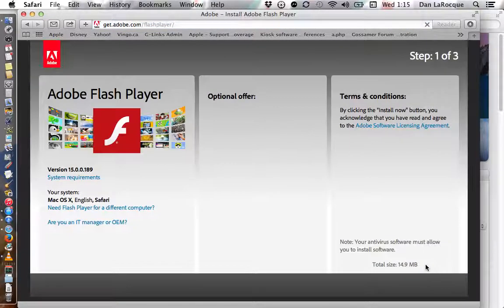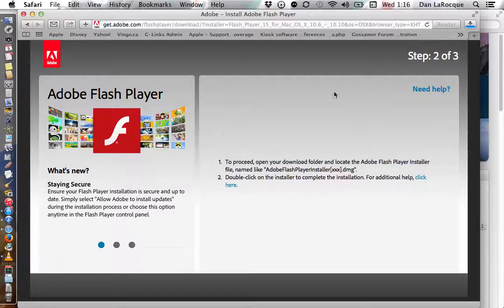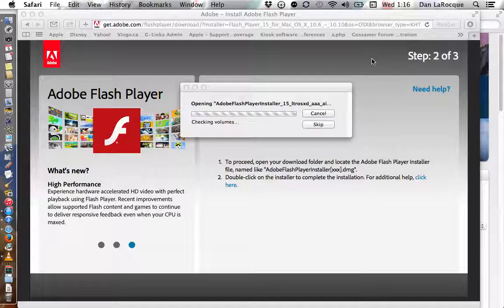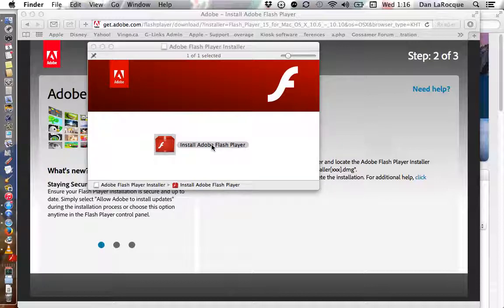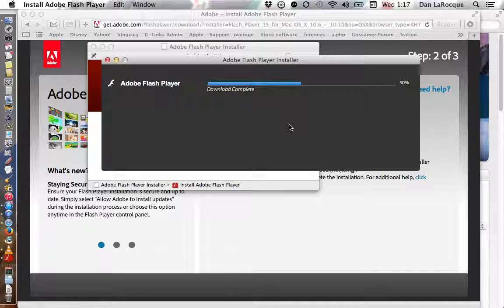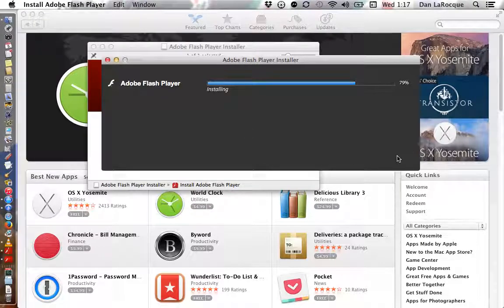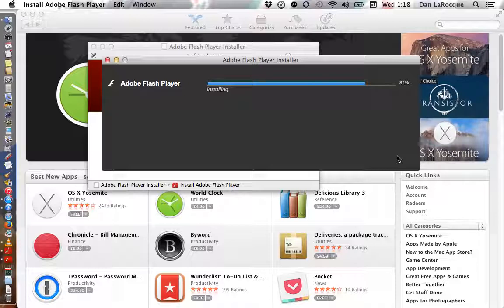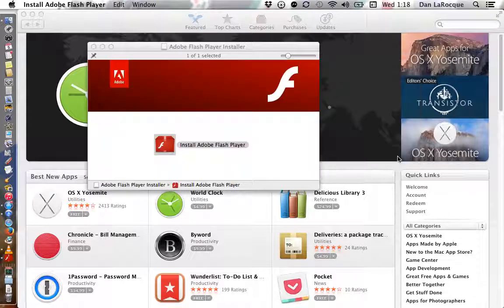How to Install the Flash Player Plugin for Mac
Screen capture instructions on how to install the Flash Player Plugin for Mac, by Apple Certified Mac Technician at Up Your Media